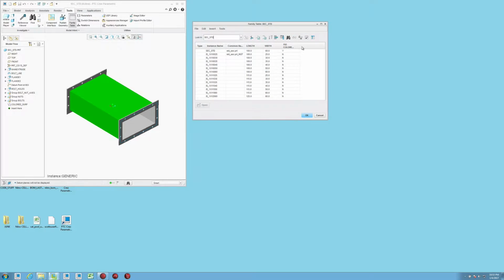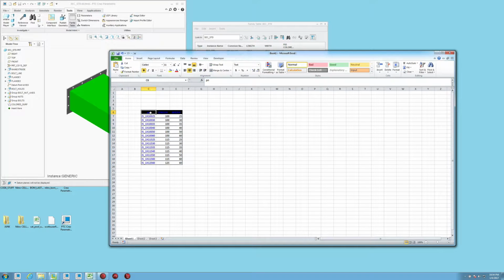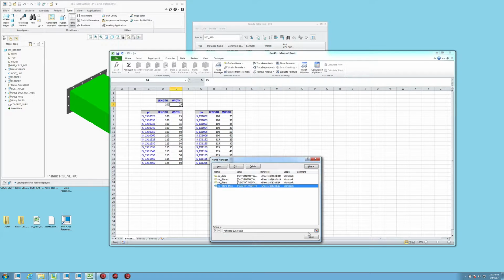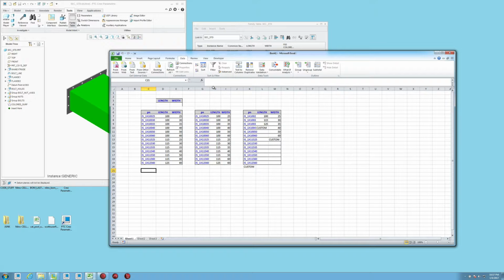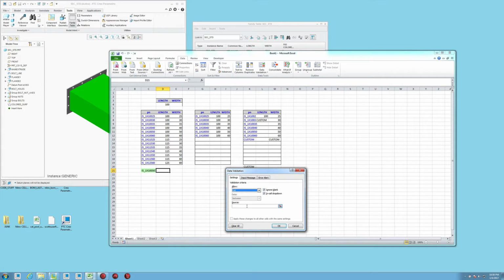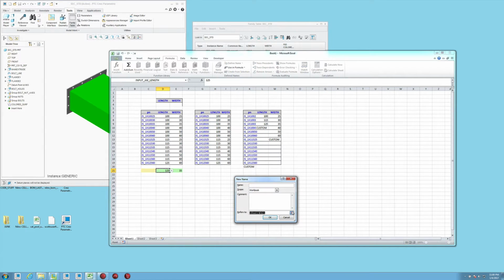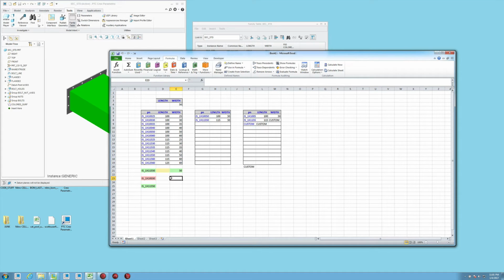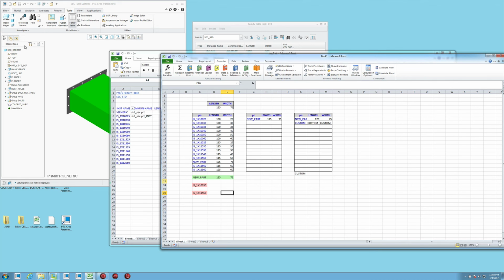itemReuse Excel Add-In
This video demonstrates how to take Pro/ENGINEER / CREO Parametric Family Table Data and quickly build an itemReuse Filtering and Validation Process from it.

This can be used to help dynamically filter user inputs for a design automation process like commonly used in Nitro-CELL, or as a standalone research tool by anyone using any other data source (no CAD system required).